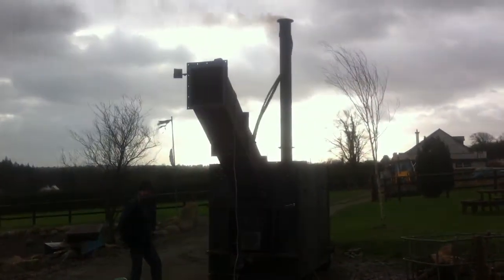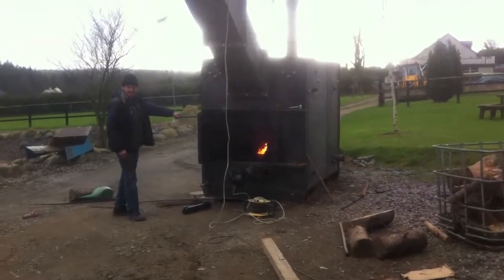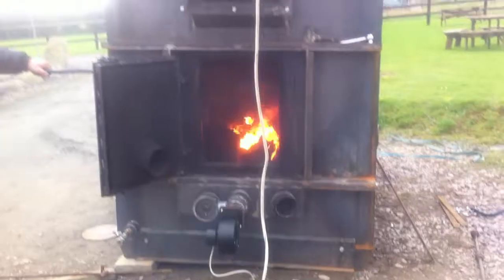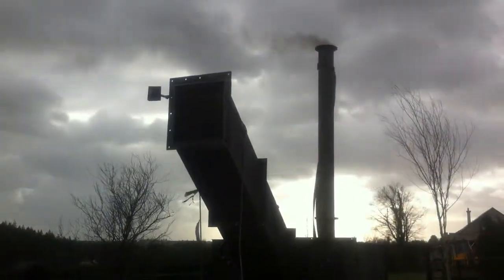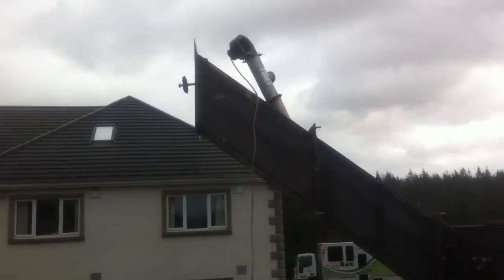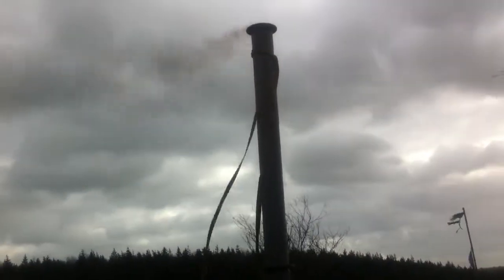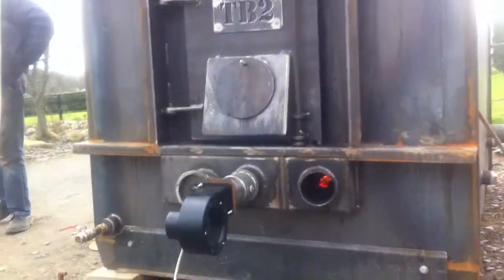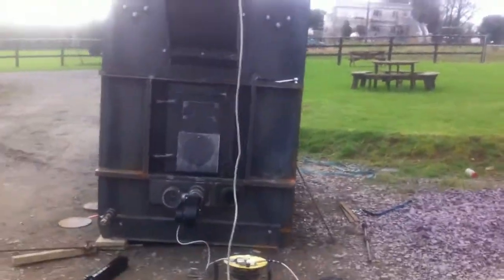Manual Loading Track Vid 5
Manual Loading Track